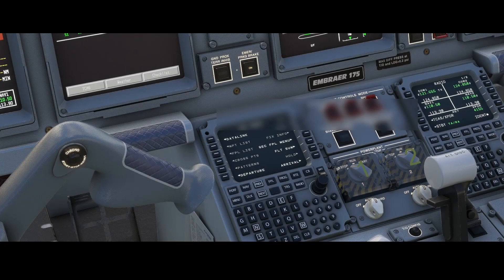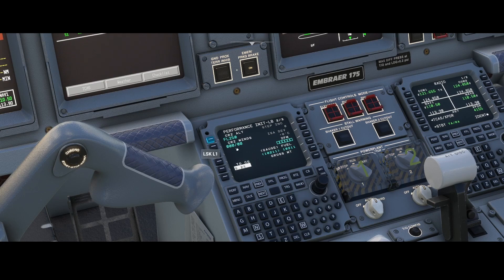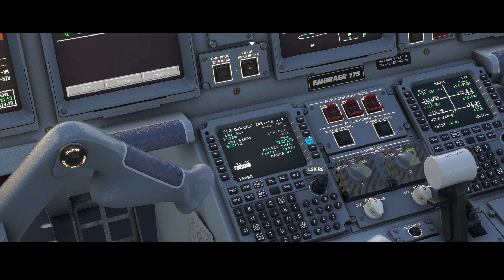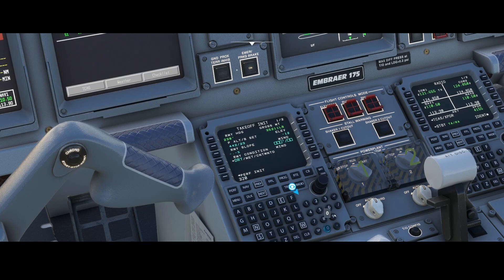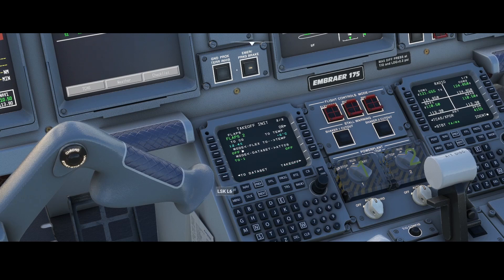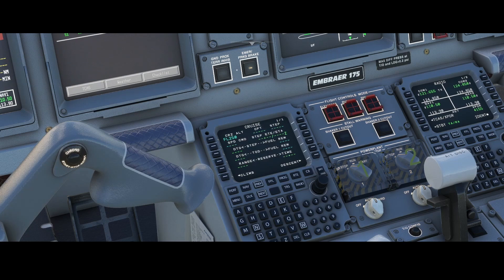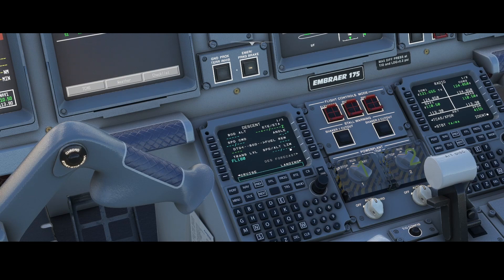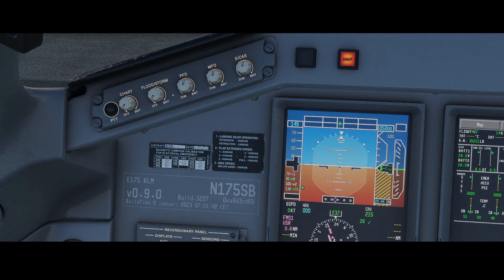Flight Simulator 2020 - How to - E-jets 175 - MCDU perf index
In this video we will go through the steps of configuring the performance related settings in the MCDU of the Embrear 175 in MSFS. Currently the MCDU isn't fully functional yet but most of the items can be already configured and if not it will be highlighted.

After having a look at how to install it we will walk through the panel to see what functionalities are available.